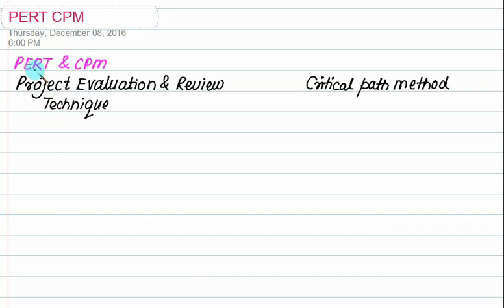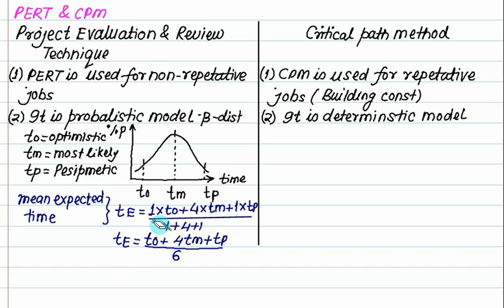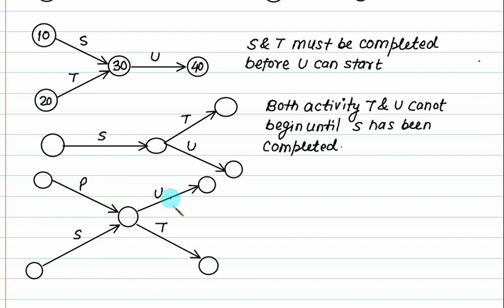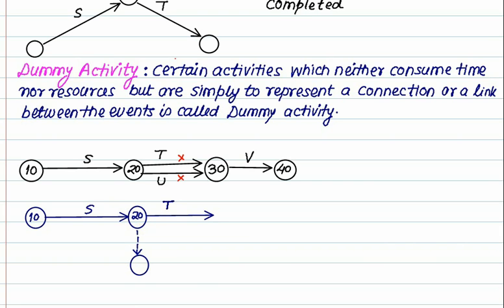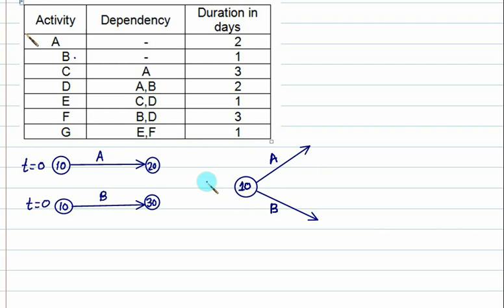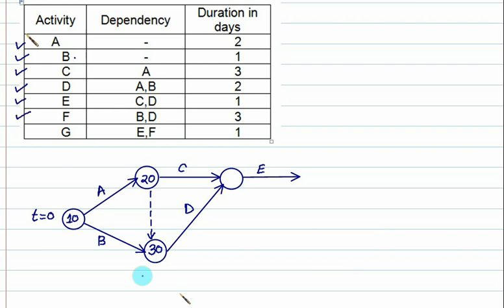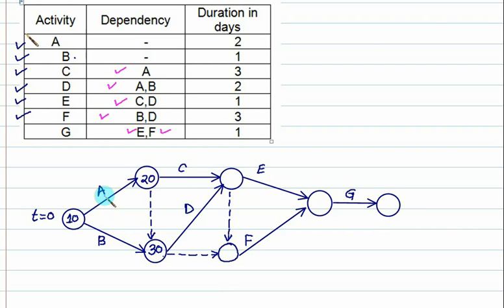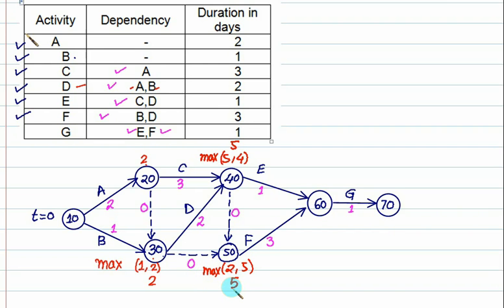01 Programme Evaluation and Review Technique and Critical Path Method (PERT and CPM) Introduction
Two closely related operations research techniques, PERT(program evaluation and review technique) and CPM (critical path method), are available to assist the project manager in carrying out these responsibilities.
PERT and CPM were independently developed in the late 1950. Ever since, they have been among the most widely used OR techniques.
PERT and CPM — are used conveniently to estimate and evaluate the project completion time and control the resources to see that the project is completed within the stipulated time and at minimum possible cost.
PERT activities are probabilistic in nature. The time required to complete the PERT
activity cannot be specified correctly.
In this video, you will learn  difference between PERT and CPM, dummy activity, how to draw a network diagram,
There are three time estimates in PERT, they are:
(a) OPTIMISTIC TIME:Optimistic time. Here the estimator thinks that everything goes on well and he will not come across any sort of uncertainties and estimates lowest time as far as possible. He is optimistic in his thinking.
(b) PESSIMISTIC TIME: Here estimator thinks that everything goes wrong and expects all sorts of uncertainties and estimates highest possible time. He is pessimistic in his thinking.
(c) Most LIKELY TIME: This time is in between optimistic and pessimistic times. Here the estimator expects he may come across some sort of uncertainties and many a time the things will go right.
So while estimating the time for a PERT activity, the estimator will give the three time
estimates. When these three estimates are plotted on a graph, the probability distribution that
we get is closely associated with Beta Distribution curve.